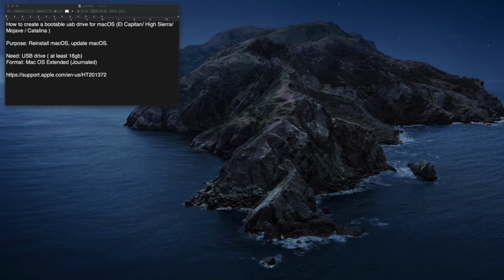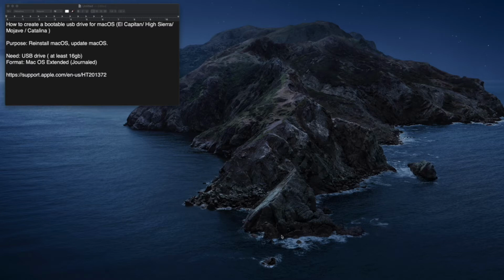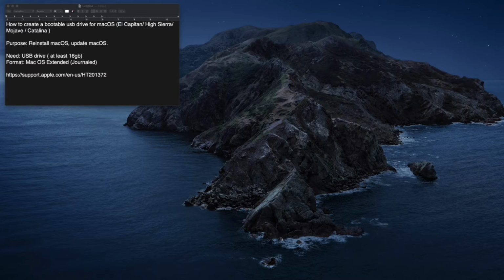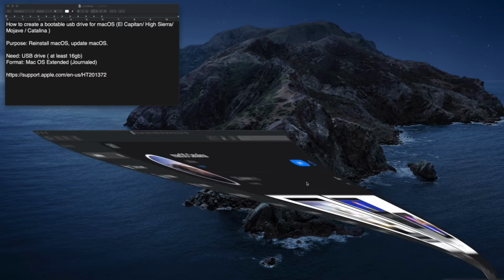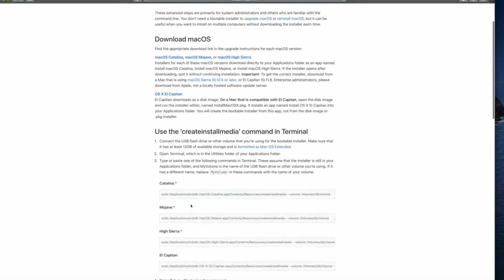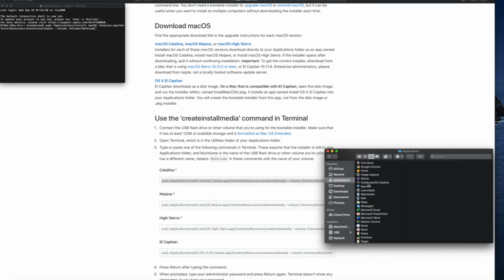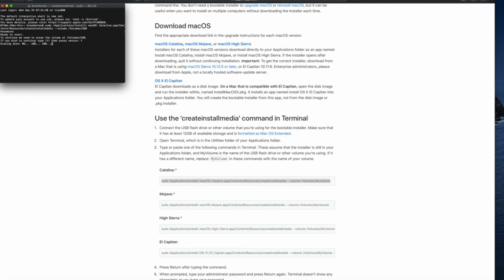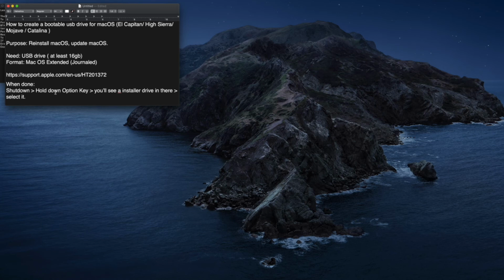2020 How to make USB bootable drive for macOS (El Capitan, High Sierra, Mojave, Catalina)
How to create a bootable usb drive for macOS [El Capitan/ High Sierra/ Mojave / Catalina ]

Purpose: Reinstall macOS, update macOS.

Need: USB drive [ at least 16gb]
Format: Mac OS Extended (Journaled)

When done:
Shutdown - Hold down Option Key - you’ll see a installer drive in there - select it.